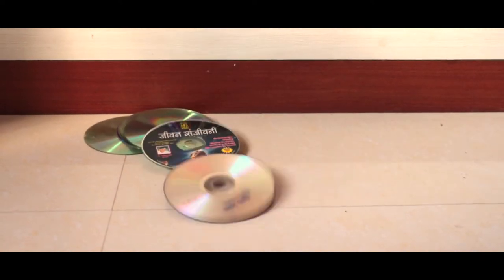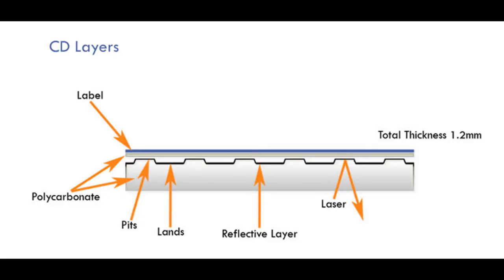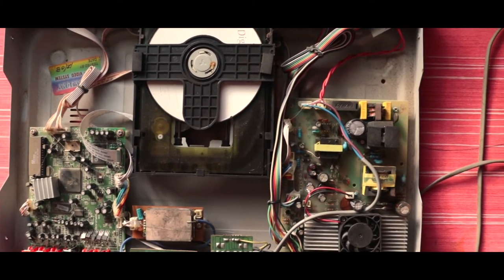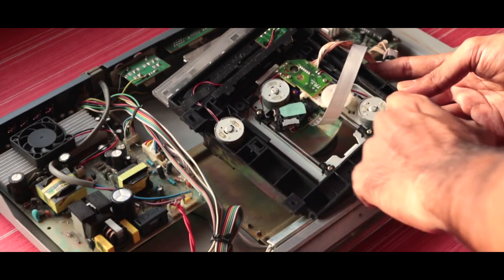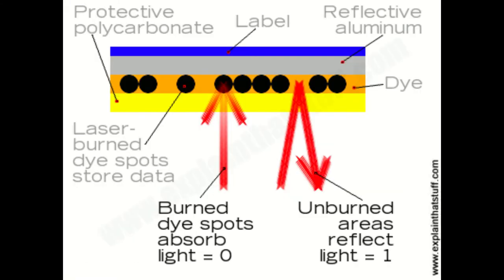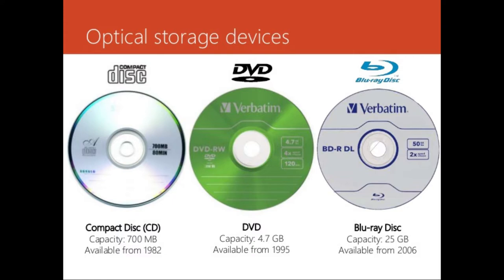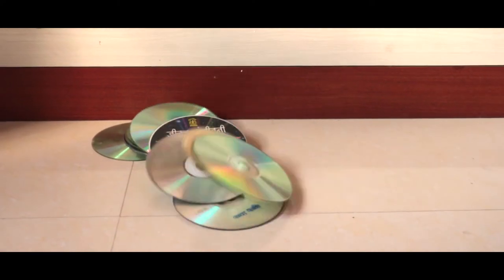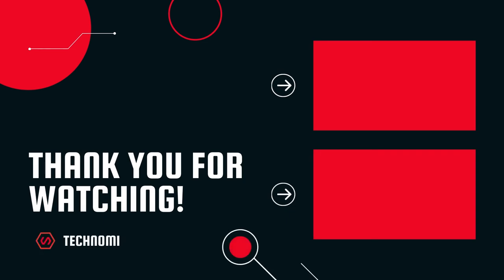How CD works ? EXPLAINED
How CD works ? EXPLAINED - In this video I am explaining how does a cd works, how a dvd works? and how cd players work in detail. How cds have impacted the evolution of storage systems. How bluerays work. How dvds work- Technomi.

0:00 Background of CDs
0:51 How CD works?
3:00 Extinction of optical storage